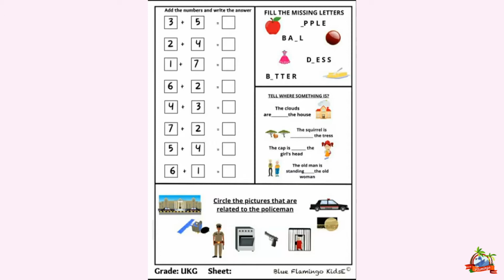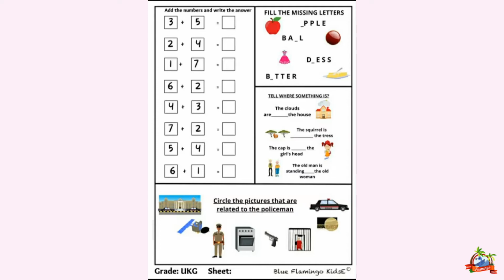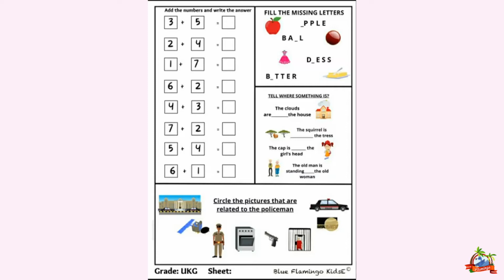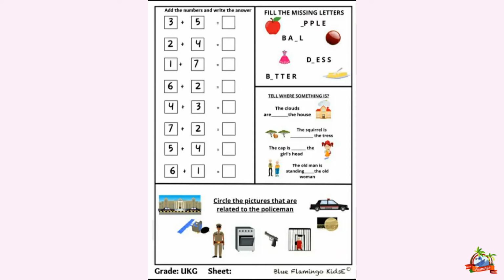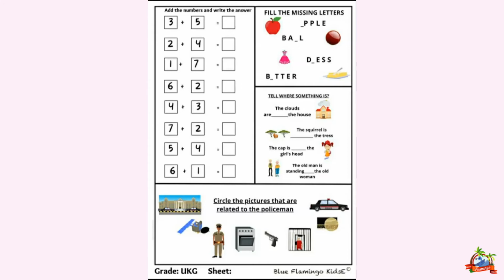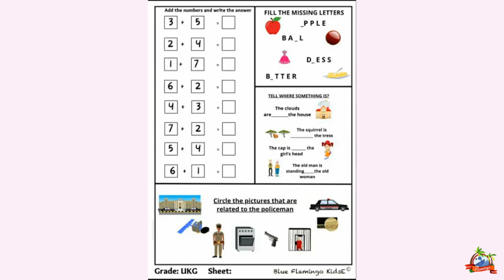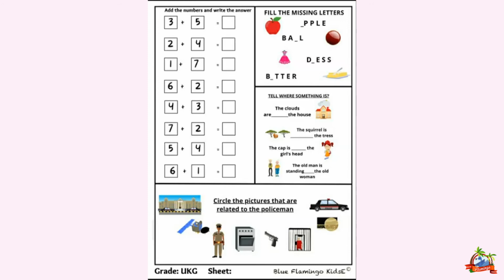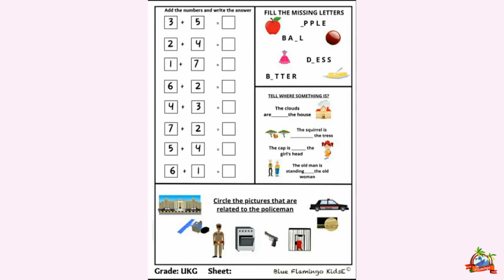Crash Course - UKG - Week 3 - Day 14| Blue Flamingo KidsE